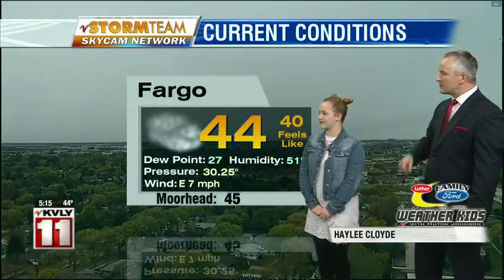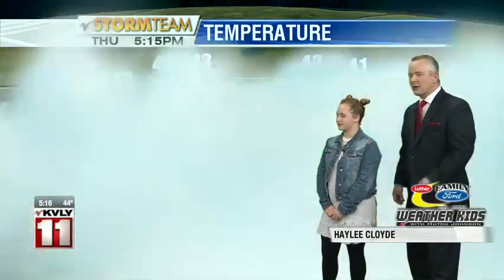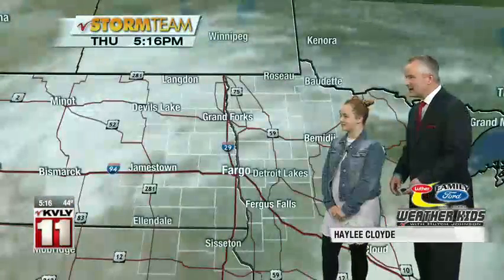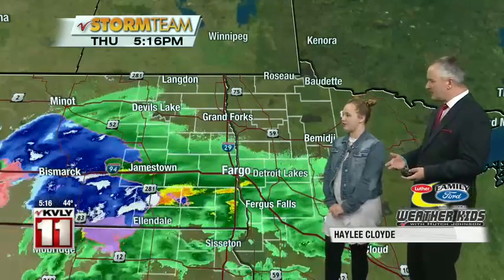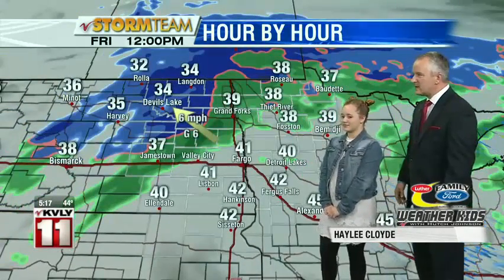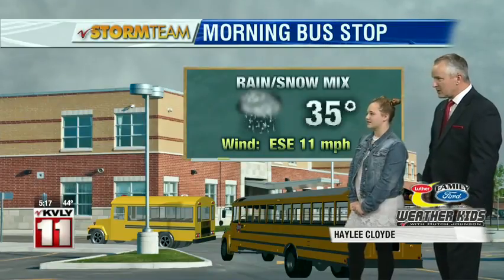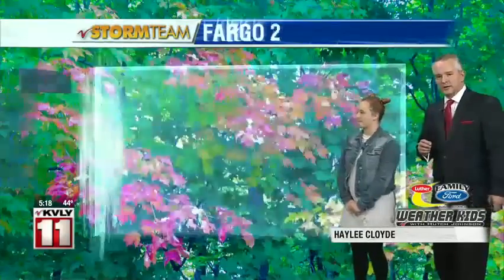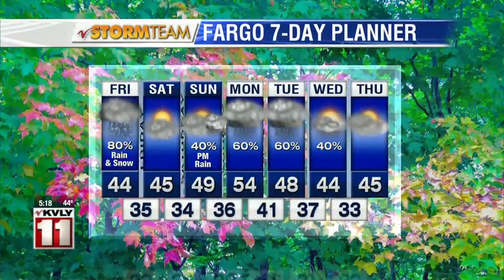Weather Kid 5pm October 4, 2018